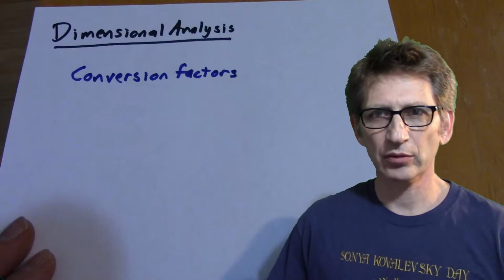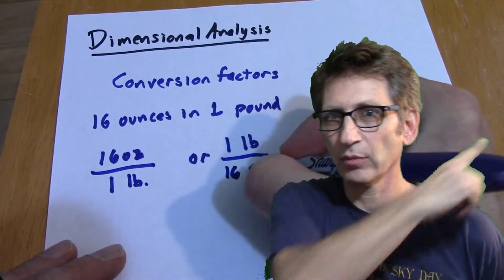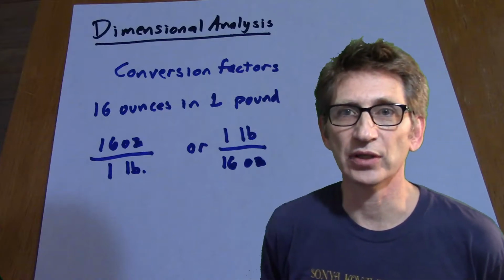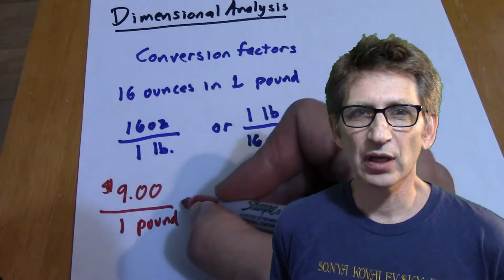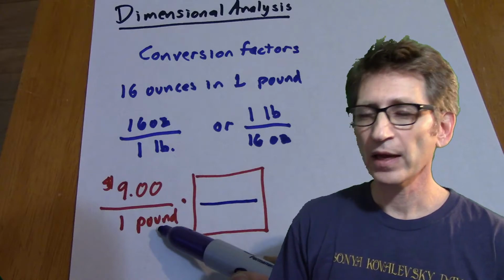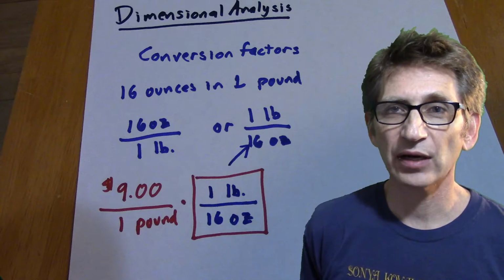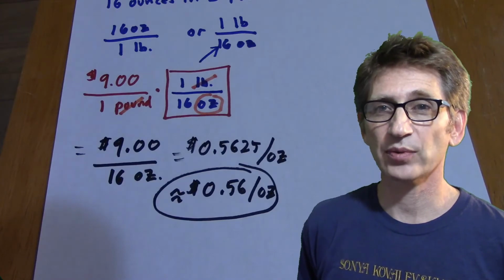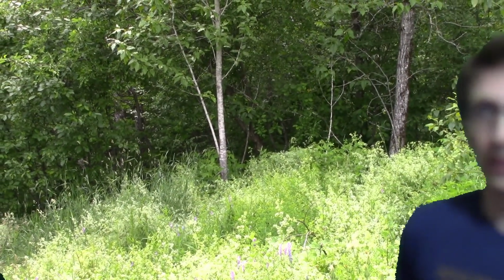Dimensional analysis and conversion factors with Alge Bravo.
What are conversion factors and how do you use them in dimensional analysis? This is just a fancy way of saying conversion between different units of measurement. Learn what conversion factors are, how to identify the correct one, and how to keep track of the units.